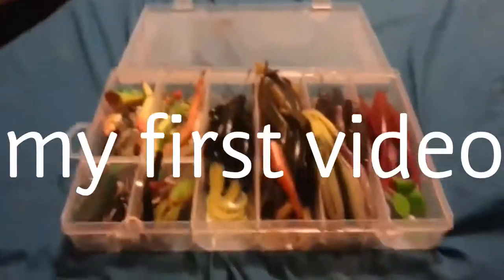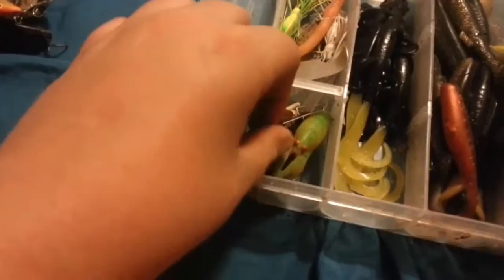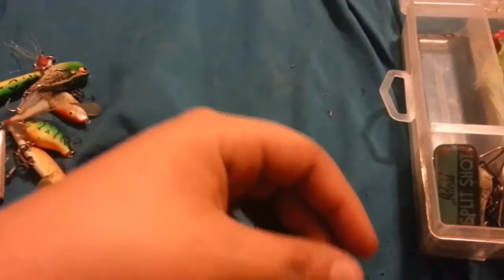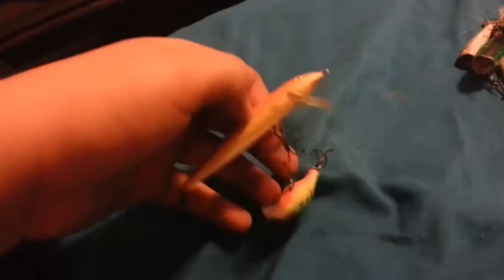What I have in my bass box